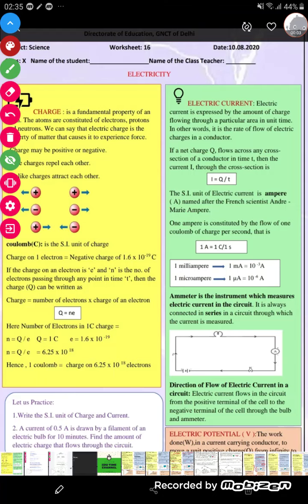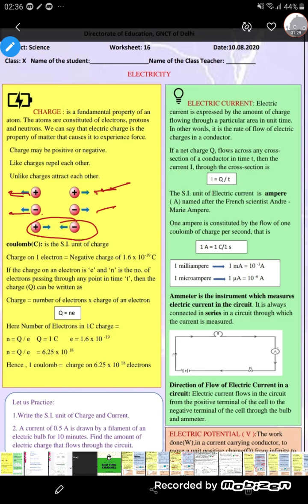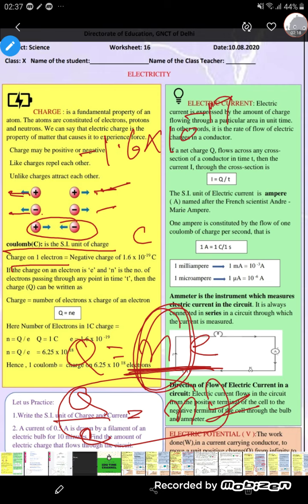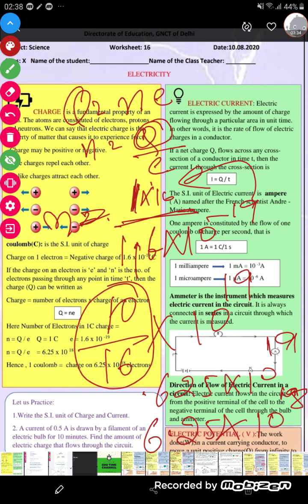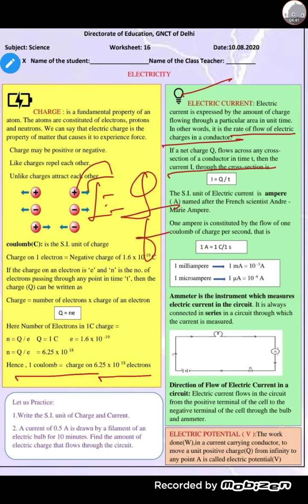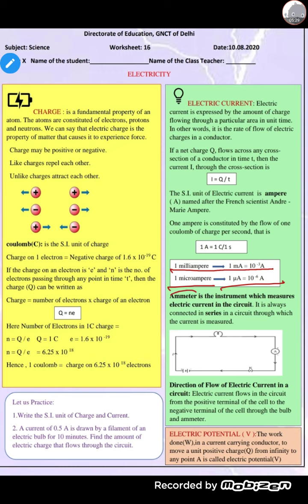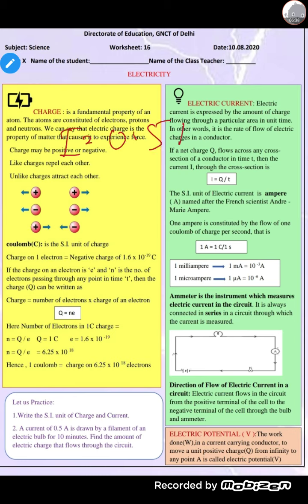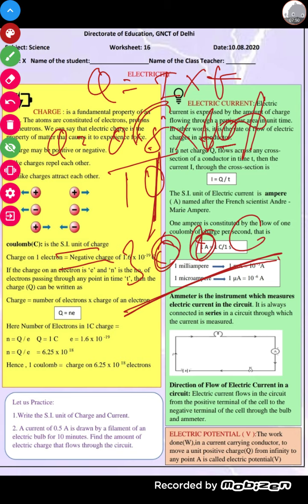| Class 10 | Solutions of Science Worksheet-16 (10/8/20) in English | Charges and Electric Current